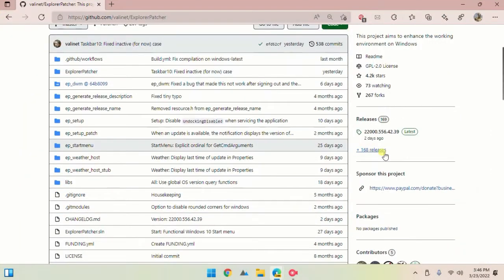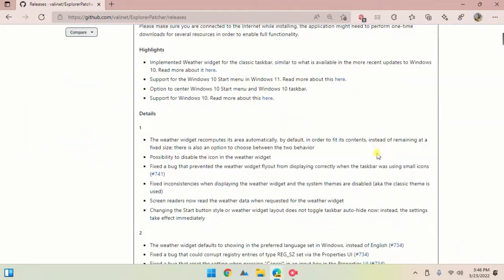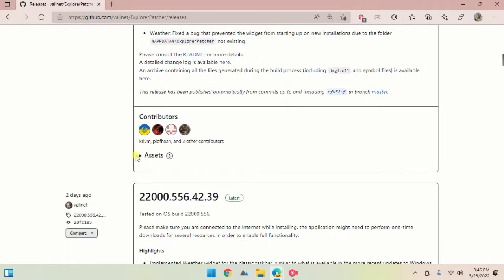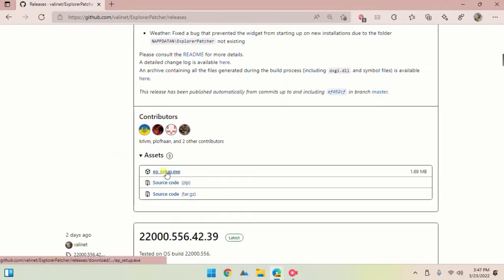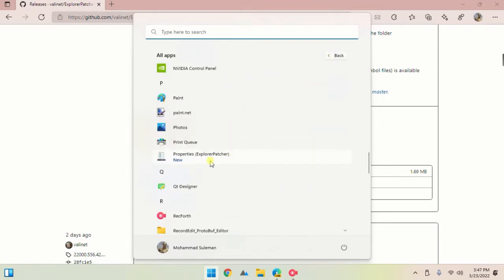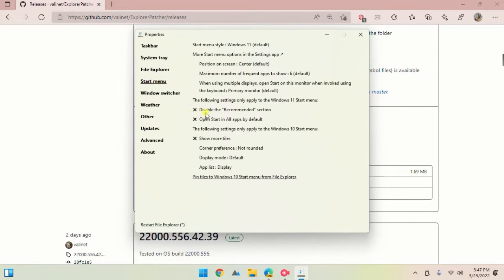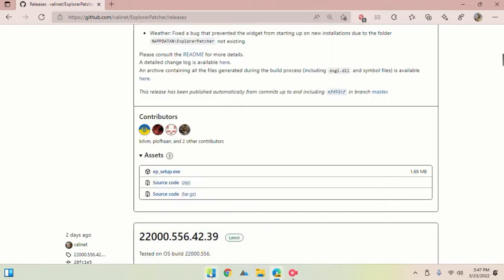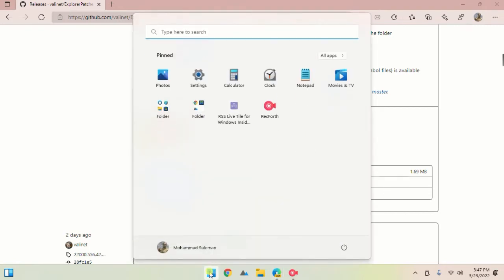How to Permanently Remove Recommended Section from Windows 11 Start Menu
We use a free tool available on GitHub, to achieve this goal.
You can download the tool, using the link given in the description.
Go to Start menu, and open the tool.
In the tool, click on the start menu option.
Then disable the recommended section from there.
You won’t see the recommended section from now on.

There you have it, removing the recommended section from the start menu is that easy.